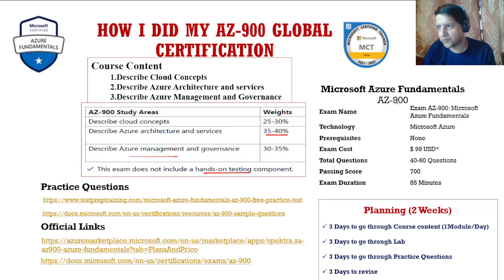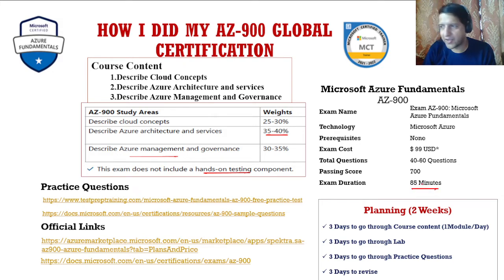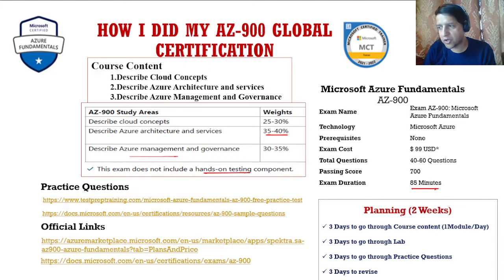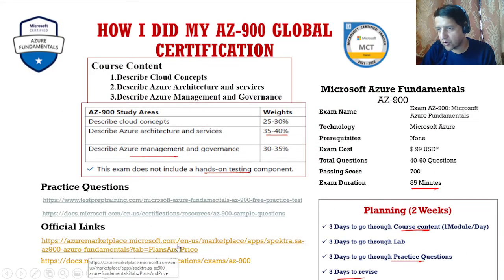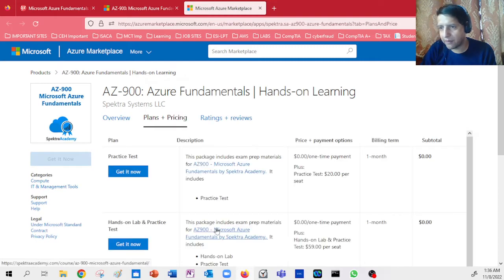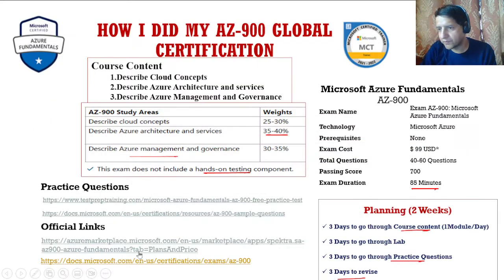How I did my AZ-900 Global Certification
This video is on How I did my AZ-900 Global Certification, official course content and planning on how to pass this exam